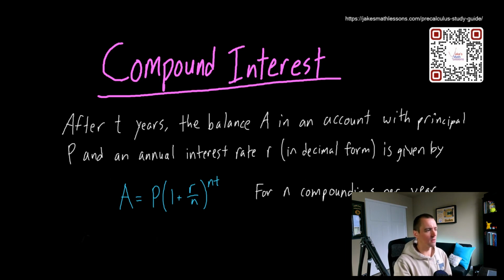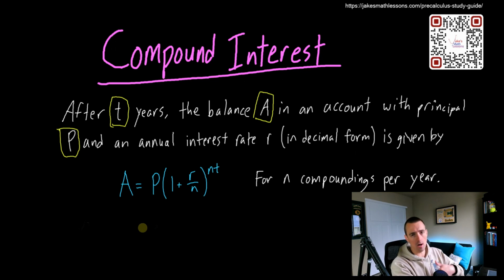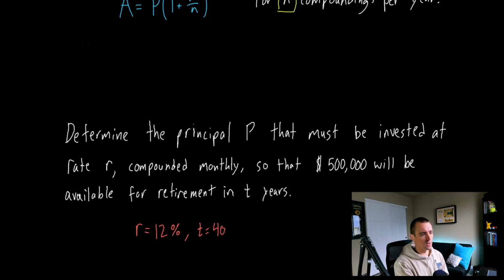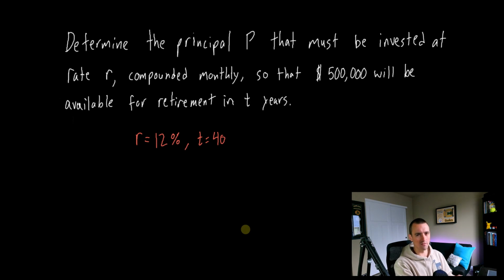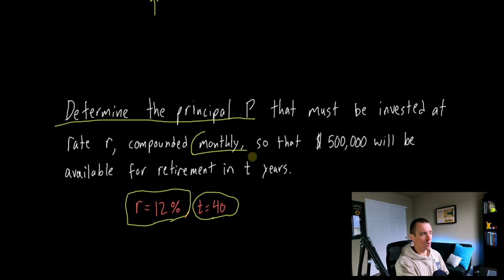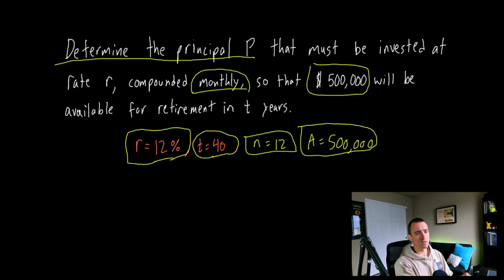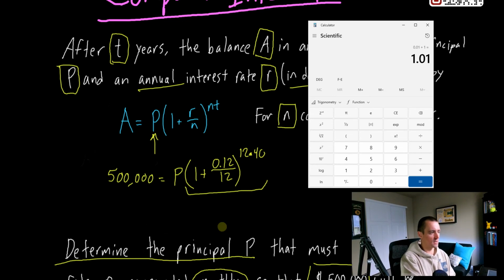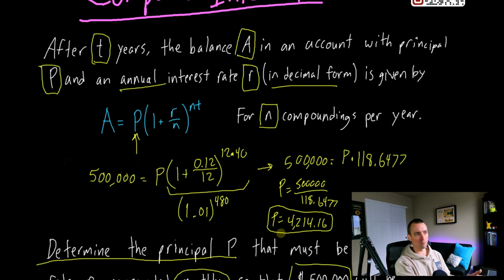Determine the principal that must be invested at rate...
Hey guys, Jake here! Today, we're diving into the world of compound interest, a crucial concept in the realm of precalculus with applications in finance and investments. We'll be exploring how to calculate the amount in an account based on different compound interest scenarios. By the end of this video, you'll have a solid grasp on how to determine the principal amount needed to achieve a specific balance in the future, given a certain interest rate and compounding frequency. Let's get started!

Chapters:
0:00 Introduction to Compound Interest
0:19 Understanding the Compound Interest Formula
1:45 Breaking Down the Formula Components
2:06 Real-life Applications of Compound Interest
4:24 How to Use the Compound Interest Formula
5:04 Practical Example: Retirement Savings
6:30 Importance of Converting Interest Rate to Decimal Form
7:04 Solving for the Principal Amount
9:21 Plugging Values Into the Formula and Solving